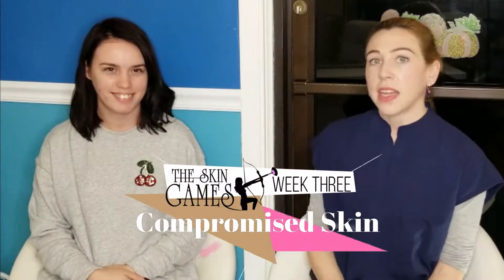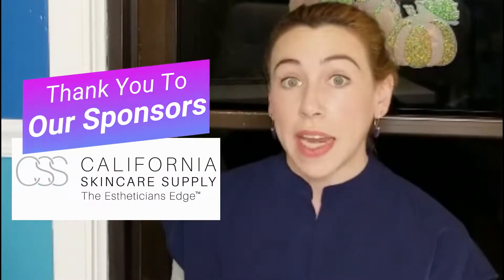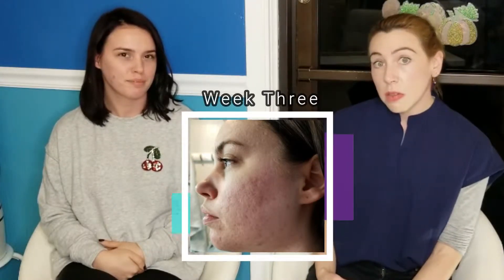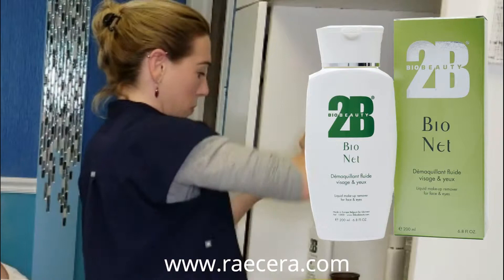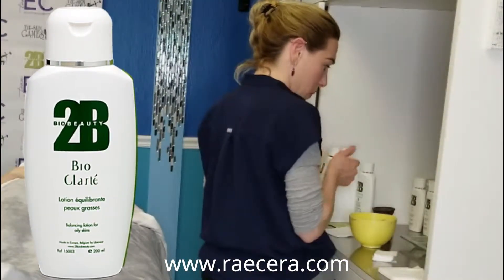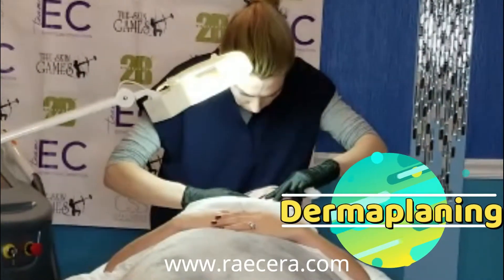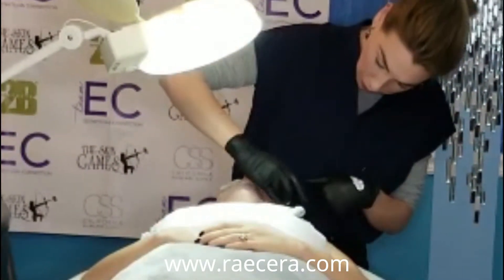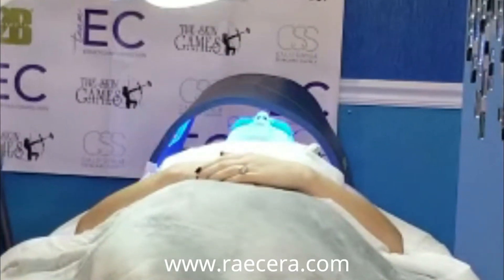Compromised Skin Week 3 of the Skin Games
Week 3 and back to 2 B bio! Another round of dermaplaning and LED to compliment our 2B Bio Peels! Her skin is already showing dramatic improvement but we are just getting started!
Help us take home the Skin Games Title and vote for me!